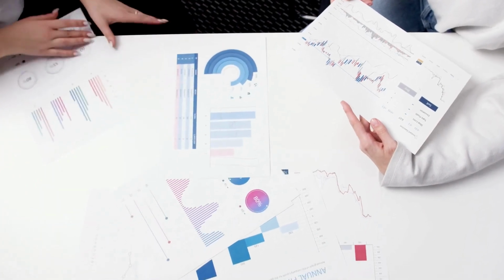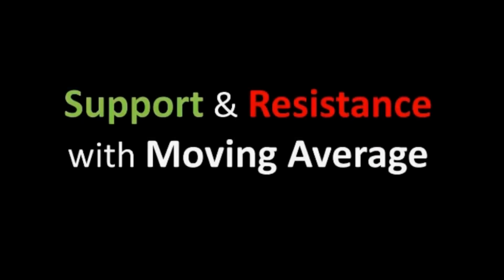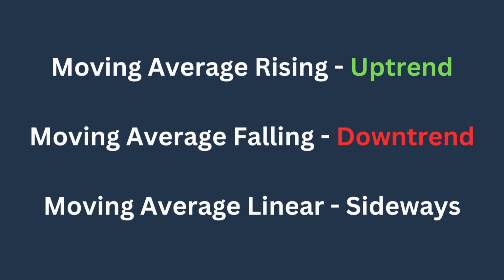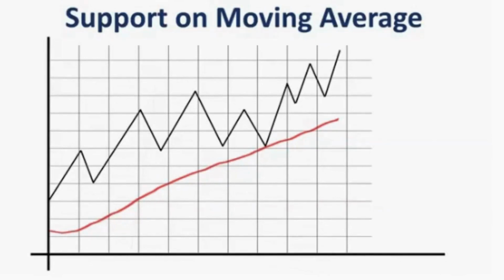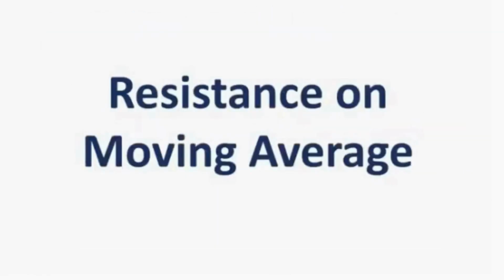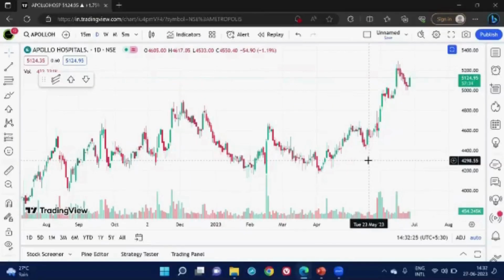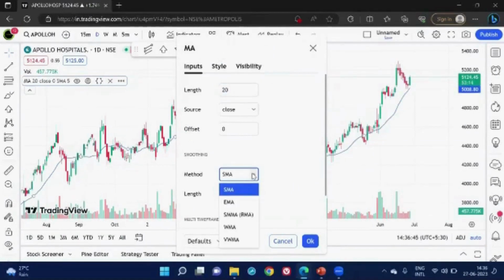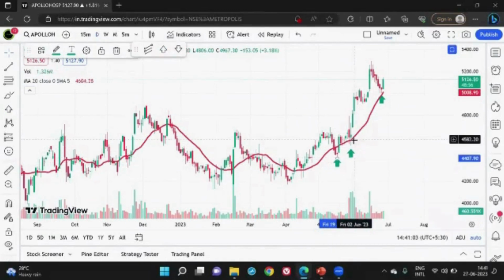Support & Resistance on Moving Average | Support and Resistance Trading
Support & Resistance on Moving Average | Support and Resistance Trading | Moving Average Trading Strategy | Tradingfyive

About :-
Learn how to use Support and Resistance along with Moving Average to Make Money in the Stock Market, in this Video.

Time Stamps:-
00:00 - 01:59 : What is Moving Average
01:59 - 03:24 : Support on Moving Average
03:24 - 04:13 : Resistance on Moving Average
04:13 - 06:15 : Live Example
06:15 - 06:24 : Thank You